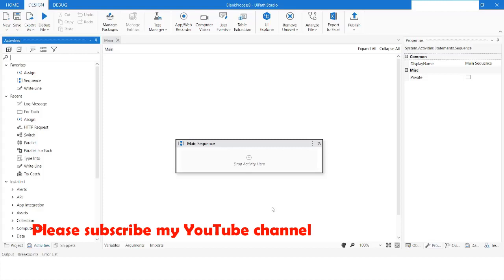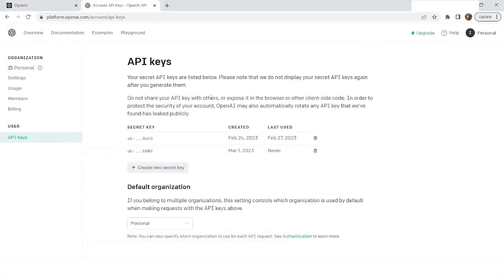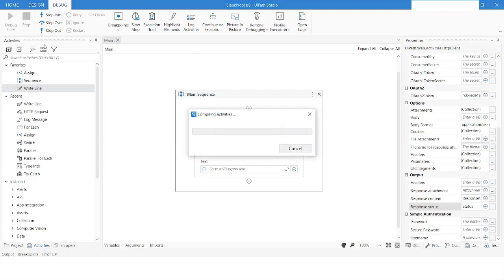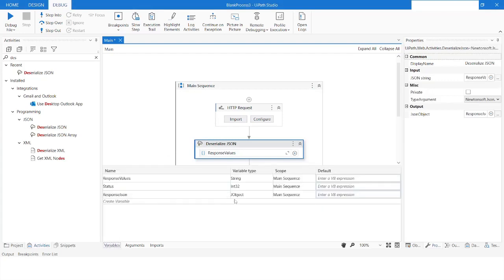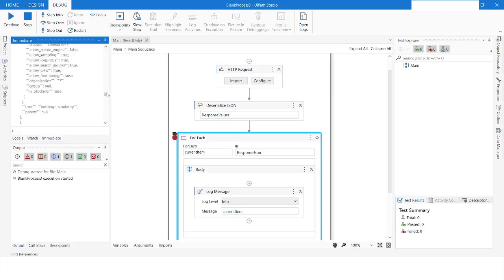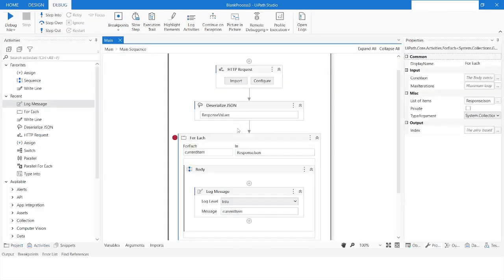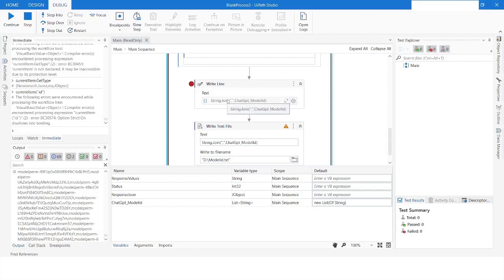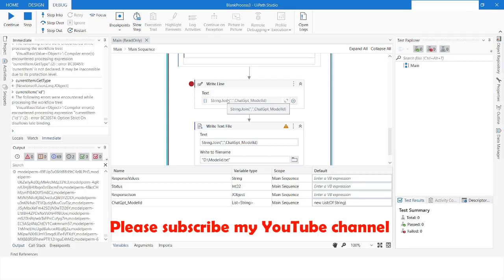Integrate ChatGPT with UiPath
In this Video, you will learn about how to integrate ChatGPT in UiPath. Please watch this video till the end to understand it completely.